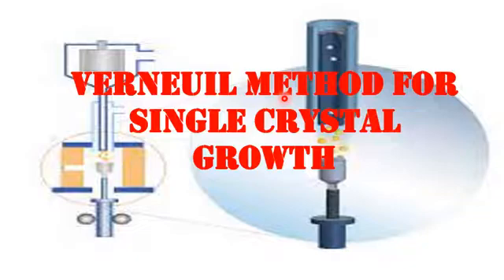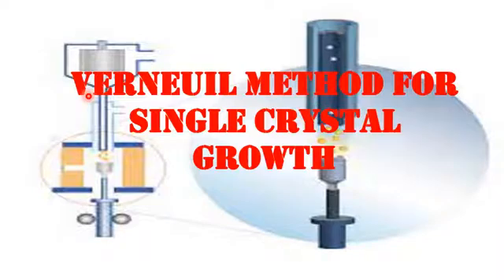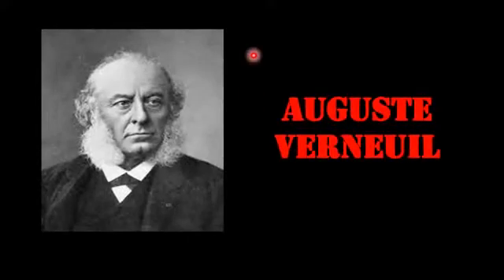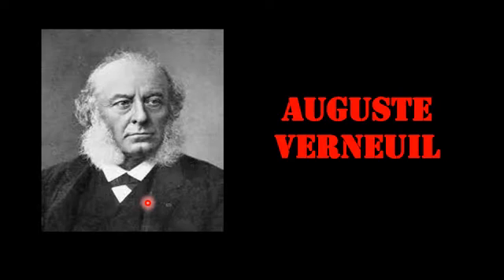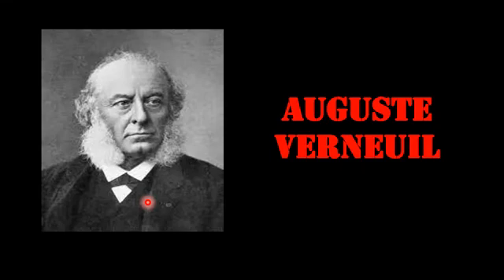Introduction to Verneuil Flame Fusion Method for Single Crystal Growth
The Verneuil method, also known as the Verneuil process or flame fusion method, is a technique used for synthesizing single crystals of various materials, particularly gemstones like synthetic corundum (sapphire) and synthetic spinel. Here’s an introduction to this method:
### Overview of the Verneuil Flame Fusion Method
1. **Principle**: The Verneuil method involves melting and solidifying powdered or crystalline material into a single crystal form using a high-temperature flame.
2. **Process**:
   - **Feed Material Preparation**: The starting material, typically powdered alumina (Al2O3) mixed with small amounts of colorants or dopants for desired properties (e.g., chromium for red rubies), is fed into the process.
   - **Melting**: The powder is fed through a tube (usually made of platinum) into a high-temperature oxyhydrogen flame. The intense heat of the flame melts the powder as it falls through the flame.
   - **Droplet Formation**: As the molten material drips down through the flame, it forms droplets due to surface tension.
   - **Solidification**: Each droplet solidifies as it falls onto a rotating, cooled pedestal. The rotation helps to form a circular shape and promotes even growth.
   - **Crystal Growth**: The solidified droplet continues to grow as additional molten material drips onto it. This process allows for the gradual buildup of a single crystal.
3. **Controlled Growth**:
   - **Temperature Control**: Precise control of the flame temperature is crucial to achieve the desired melting and solidification rates.
   - **Rotation Speed**: The speed of the rotating pedestal affects the crystal growth rate and uniformity.
   - **Chemical Atmosphere**: The atmosphere around the flame, typically a mixture of hydrogen and oxygen, is controlled to prevent oxidation and maintain a reducing environment.
4. **Advantages**:
   - **High Quality Crystals**: The Verneuil method can produce high-quality single crystals with relatively few defects and good optical properties suitable for applications in optics, electronics, and jewelry.
   - **Scalability**: It is possible to scale up production by adjusting the size of the pedestal and flame system
5. **Applications**:
   - **Gemstone Synthesis**: Synthetic gemstones like sapphires and rubies produced by the Verneuil method are used in jewelry.
   - **Industrial and Scientific Uses**: Single crystals produced by this method are also used in optical components, lasers, semiconductors, and other high-tech applications.
6. **Limitations**:
   - **Limited to Oxide Materials**: The Verneuil method is primarily suitable for materials that can be melted and solidified without significant chemical decomposition under the high-temperature flame conditions.
   - **Surface Imperfections**: Despite its high quality, crystals grown by this method may have surface imperfections and stress due to rapid solidification.
In conclusion, the Verneuil flame fusion method is a well-established technique for synthesizing single crystals of materials like alumina for various industrial and gemological applications. Its simplicity, scalability, and ability to produce high-quality crystals have made it a valuable method in materials science and technology.
verneuil flame fusion method for single crystal growth,
hydrothermal method for crystal growth,
crystal growth and nucleation,
powder xrd vs single crystal,
single crystal x ray diffraction technique,
single crystal x ray diffraction method